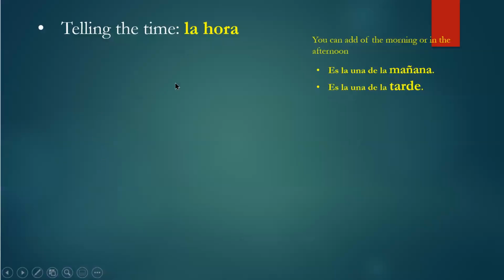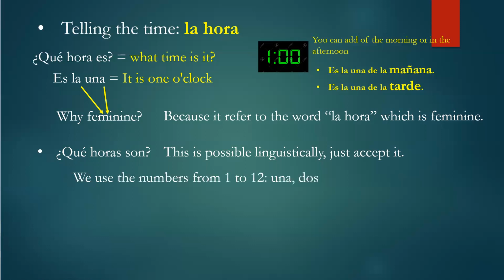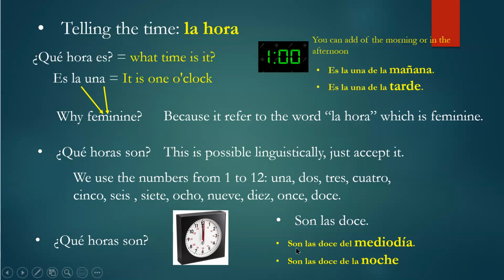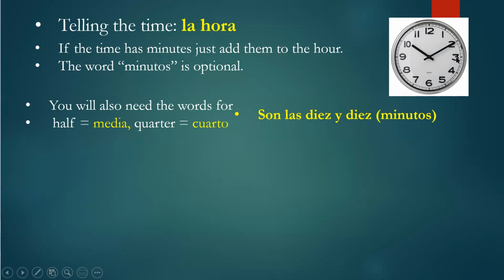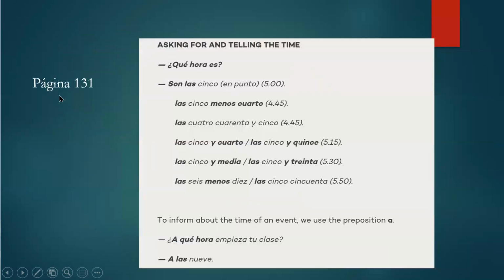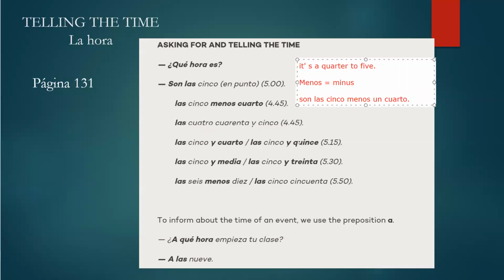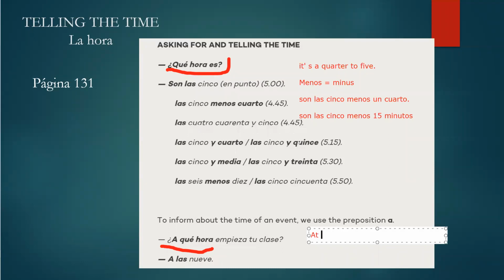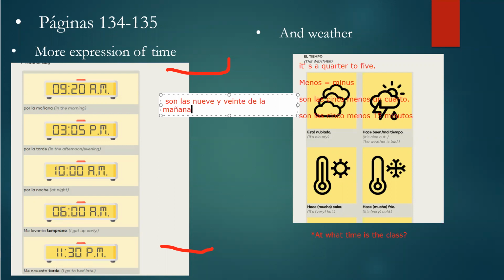Telling the time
How to tell the time in Spanish